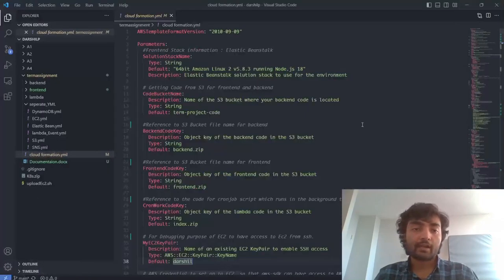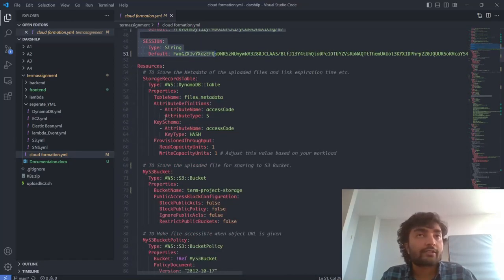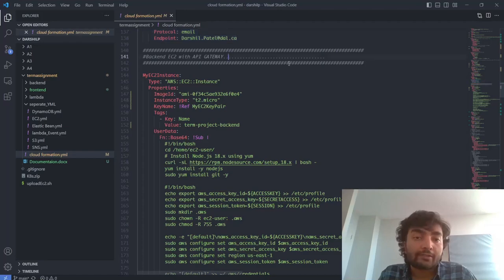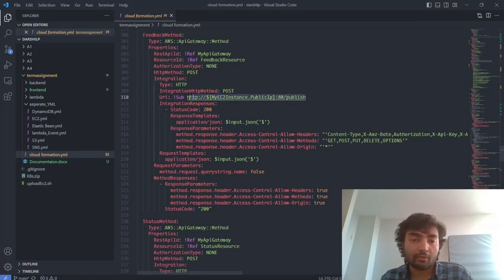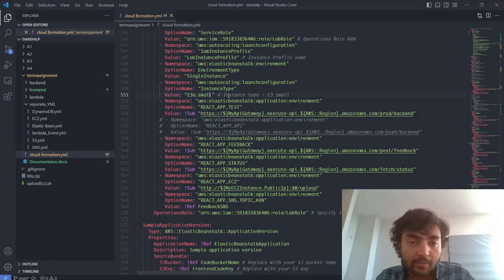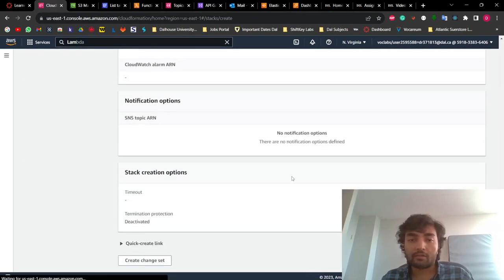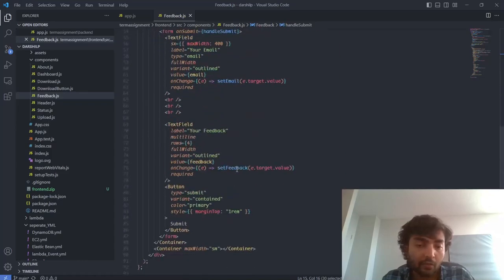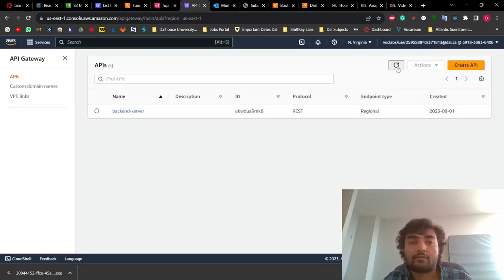Temporary File Sharing Webapp deployed using AWS Cloud Formation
Chapters:
0:00 Explanation of Cloud Formation
12:55 Run AWS Cloud Formation script
17:21 Demo Application

Deployed using Cloud Formation
Backend:
    EC2 is used for Express JS Web application deployment.
    S3: File Storing
    DynamoDB: File Metadata stored with a timestamp.
    Backend Cron Job:
    Lambda: For checking timestamps of all the files to keep the file's status up to date.
    Event Bridge: For Triggering Lambda function every minute.

Frontend:
    Elastic Beanstalk used for ReactJS web application Deployment